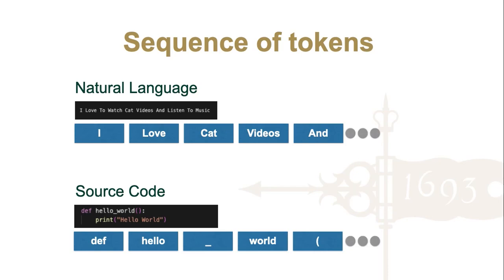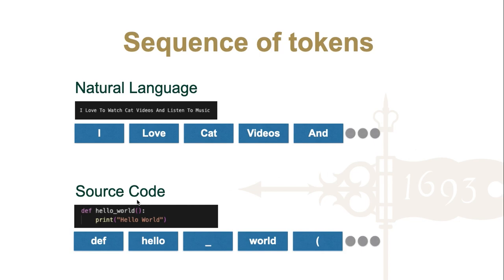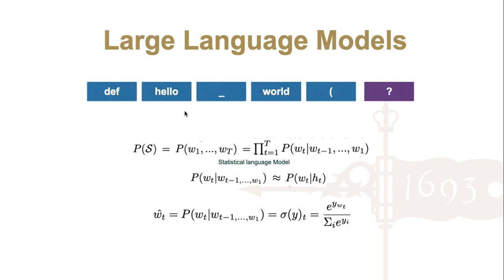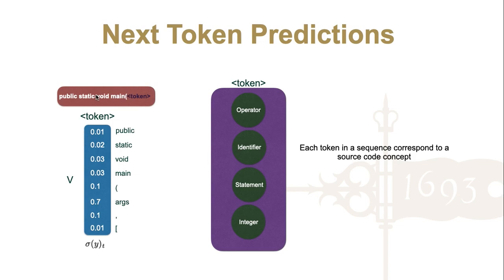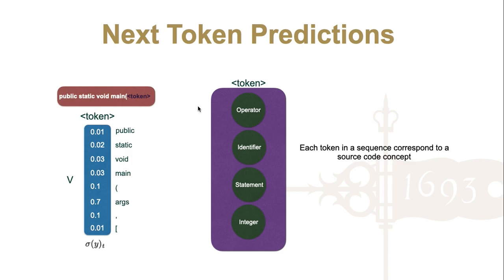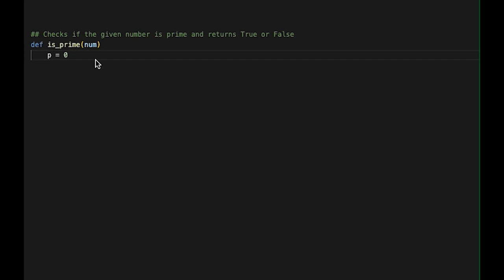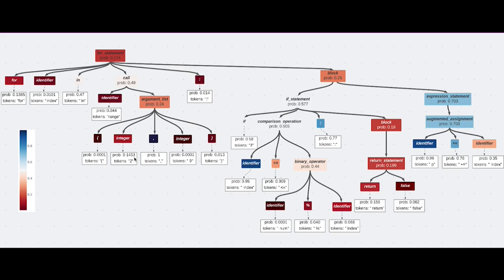Sequences Tokens Models 1 AdobeExpress